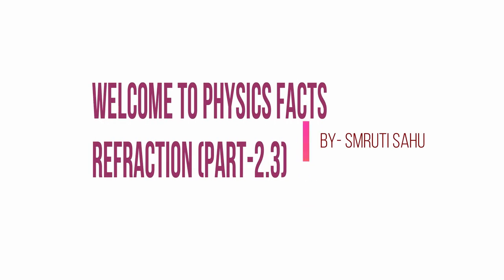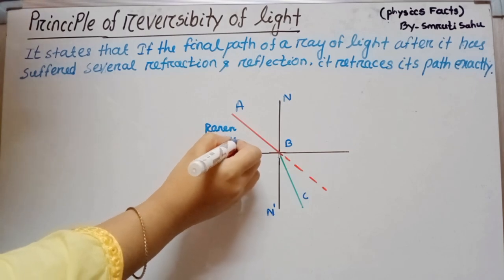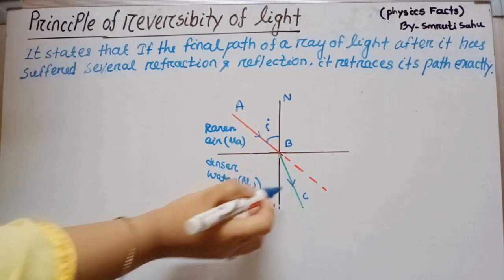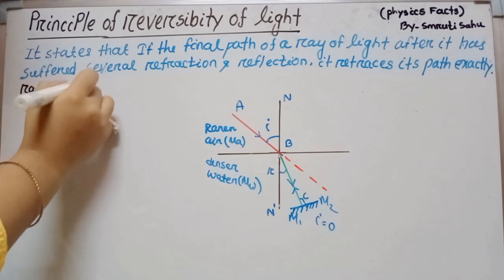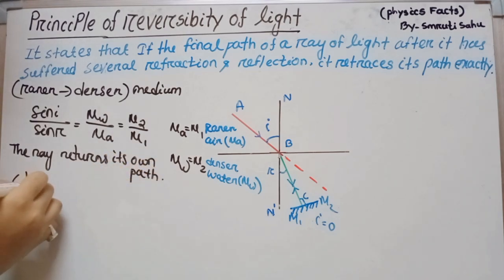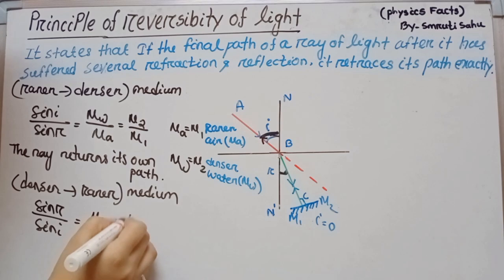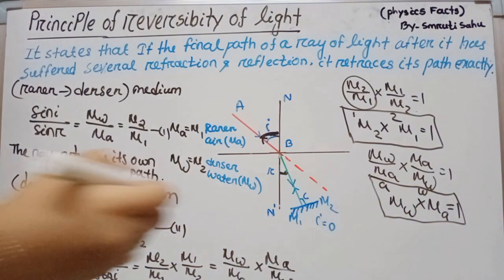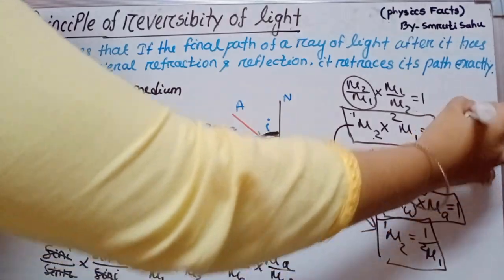REFRACTION THROUGH RECTANGULAR GLASS SLAB | PRINCIPLE OF REVERSIBILITY OF LIGHT | RAY OPTICS -2.3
Here we discuss about

1. principle of reversibility of light
2. Refraction throughrectangularglassslab
3. lateral shift
4. Refraction through combination of media
5. combine lateral shift

Students watch the video, and share to your friend circle so that they also get benefited   in this lock down period

KEEP SUPPORT